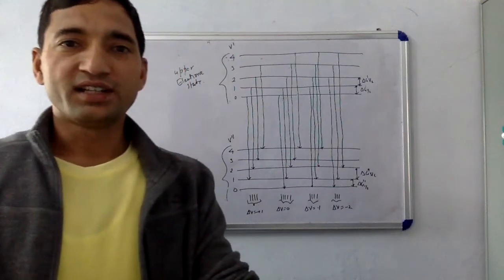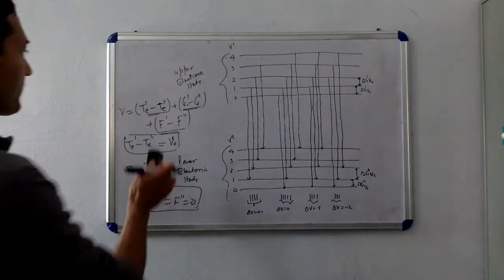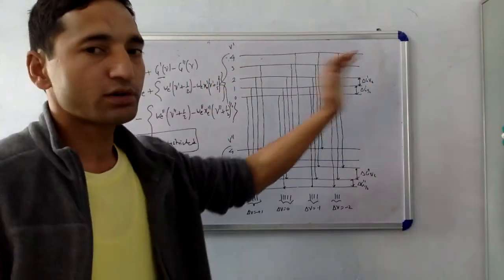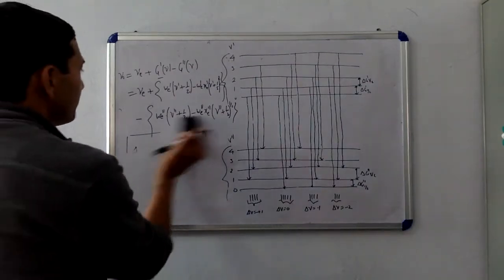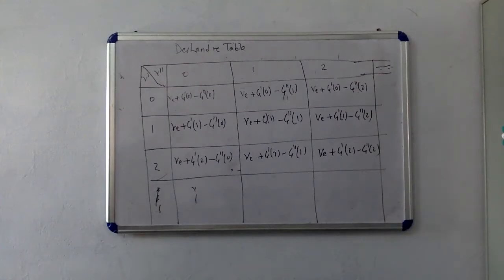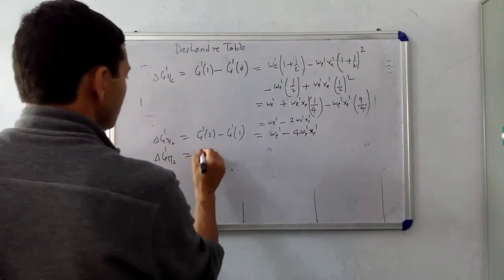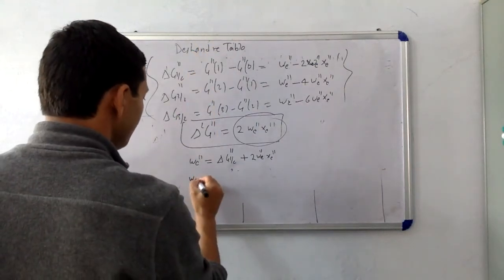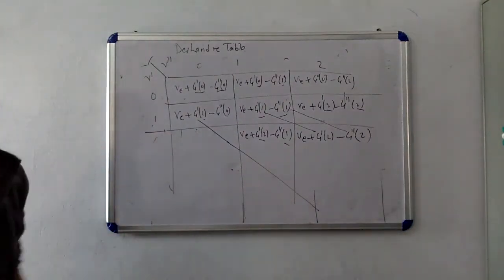Lecture 15 Vibrational Structure of Electronic Band system in Emission